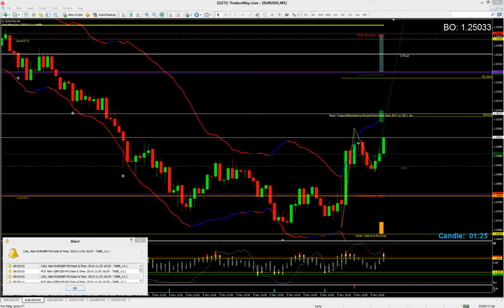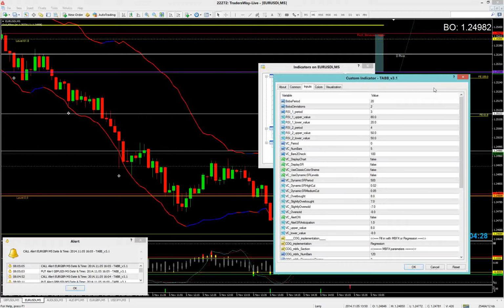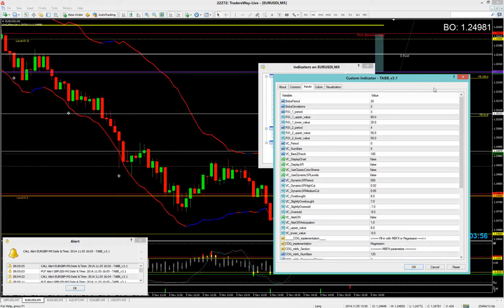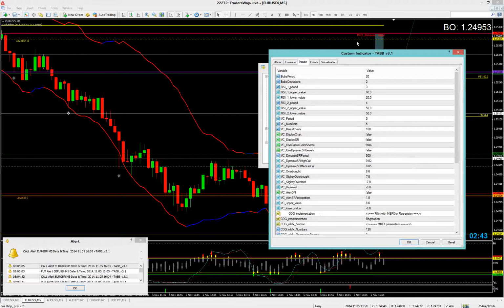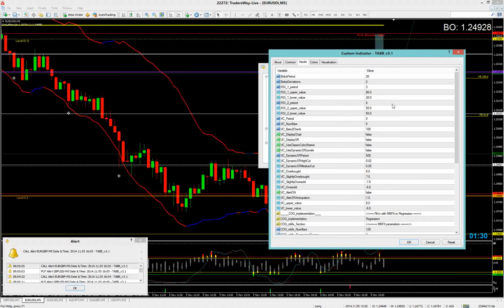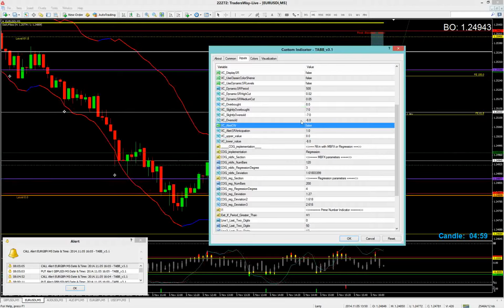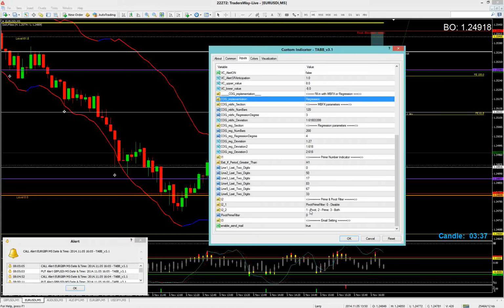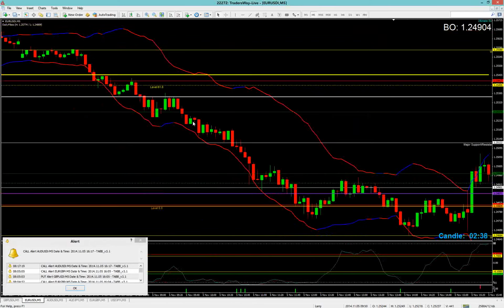When not to Trade TA and 3.1 Settings